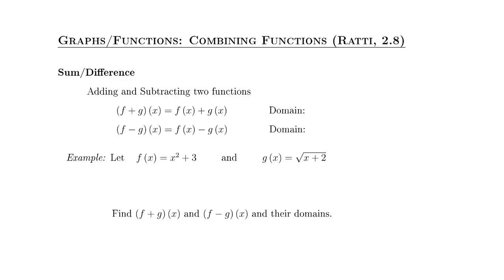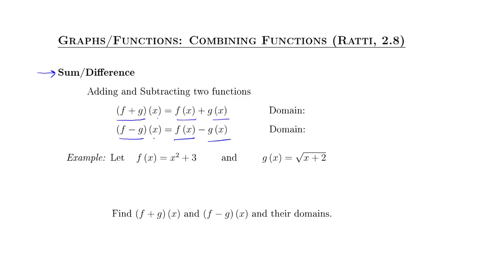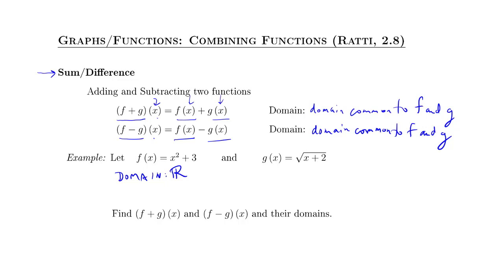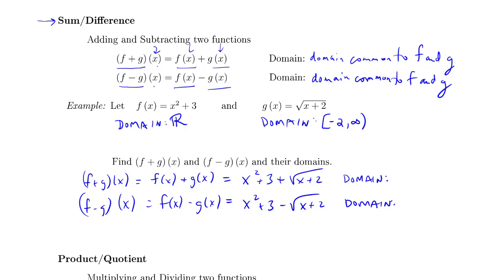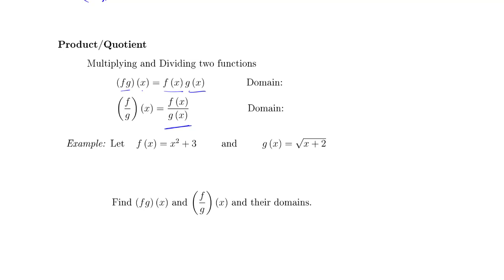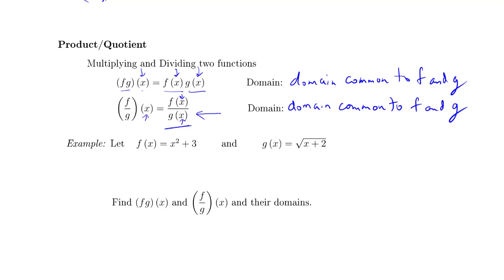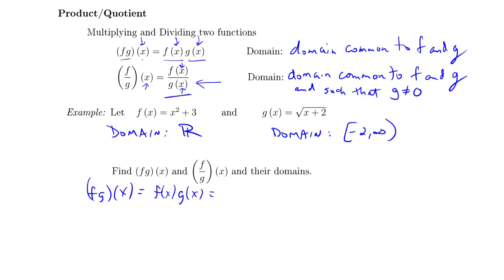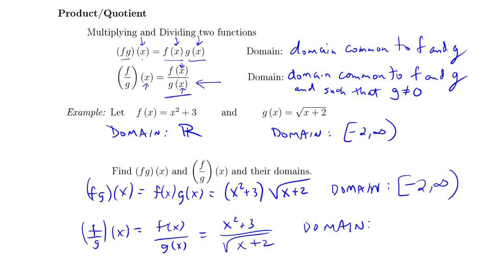CollegeAlgebra Sect 2 8 CombiningFcns Part 1